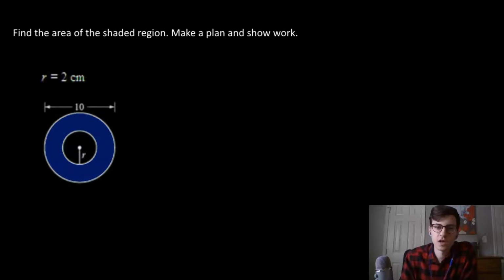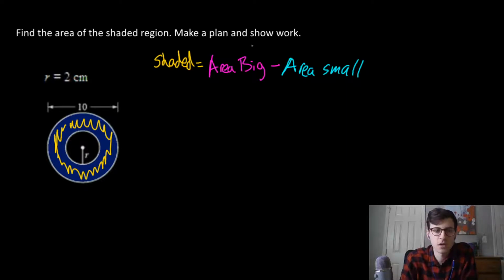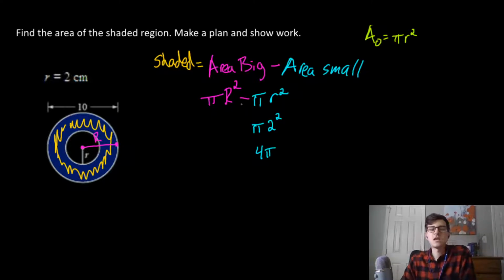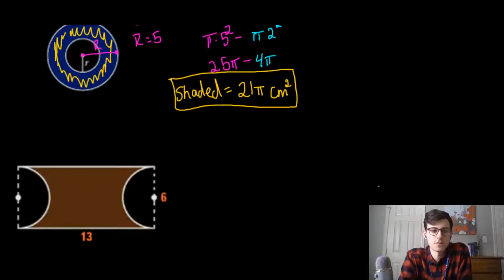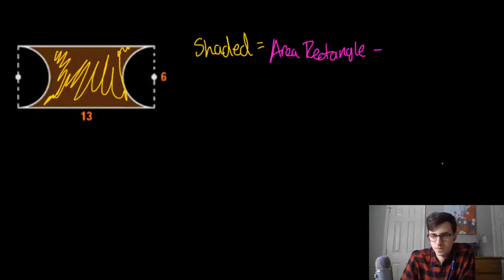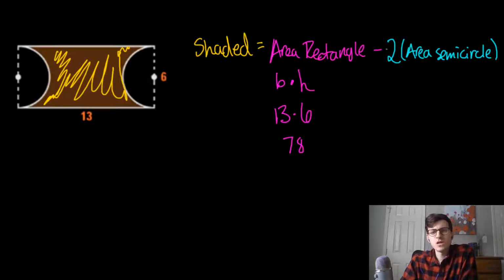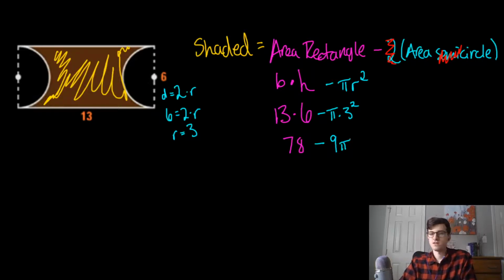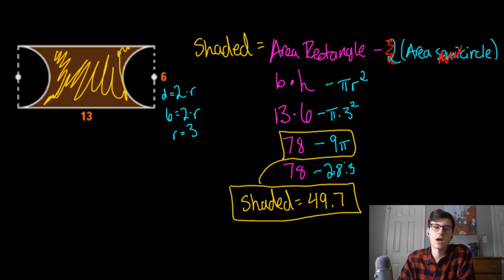Area Formulas Circles Examples, Part 2